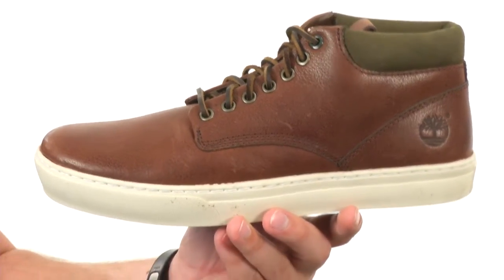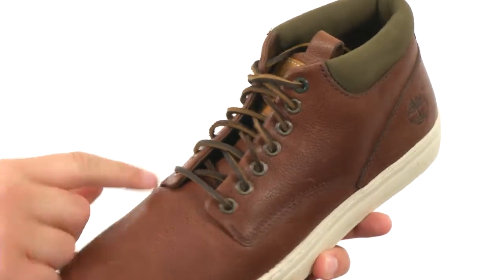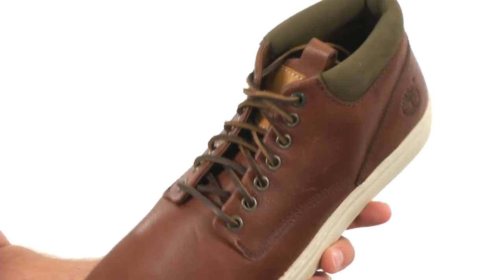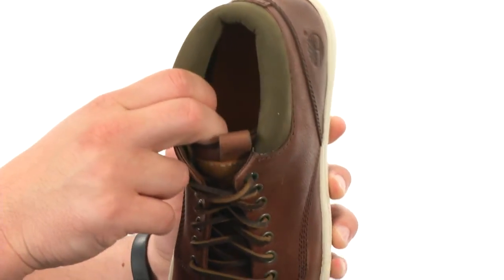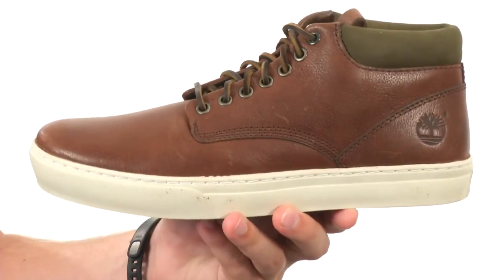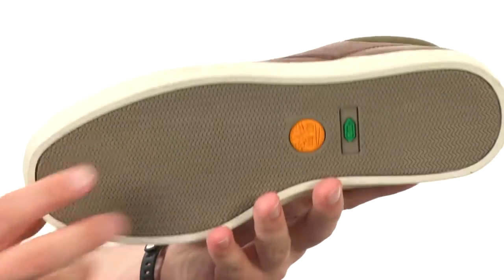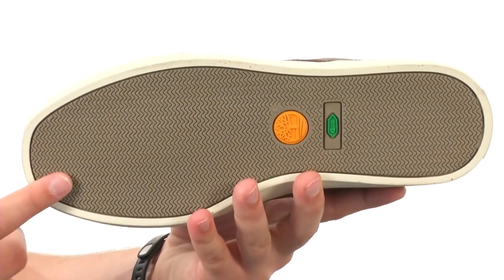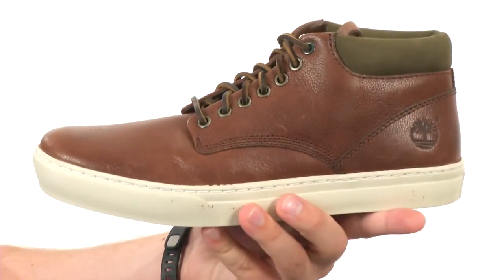Timberland Adventure 2.0 Cupsole Chukka SKU:8553773